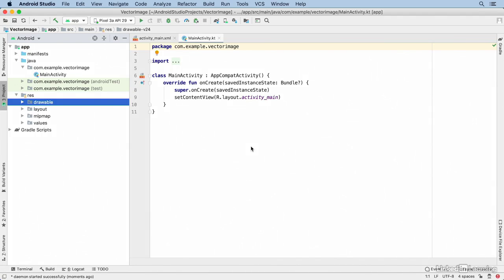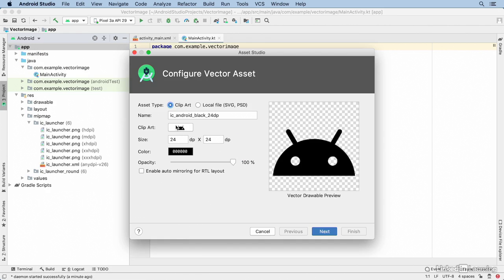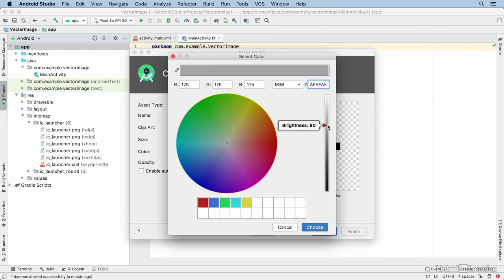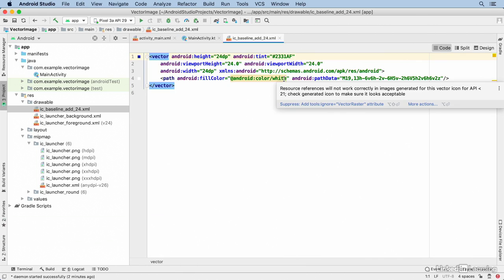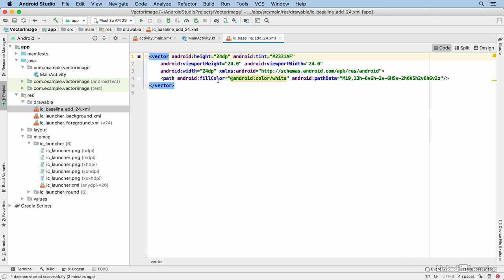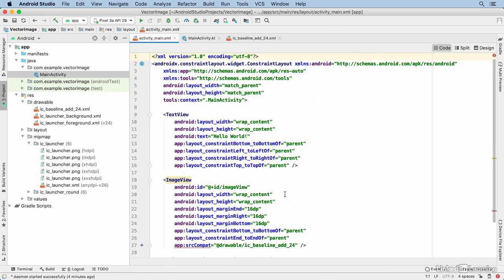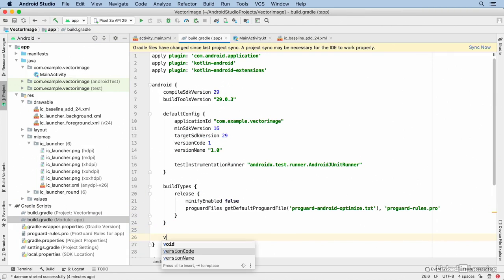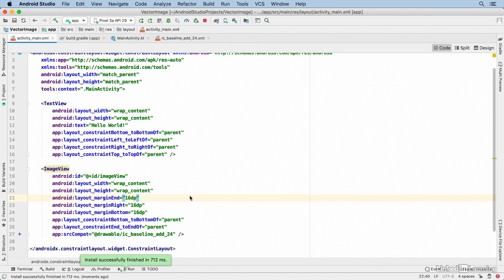How To Create vector image assets In Android Studio|Tutorial 2020-21